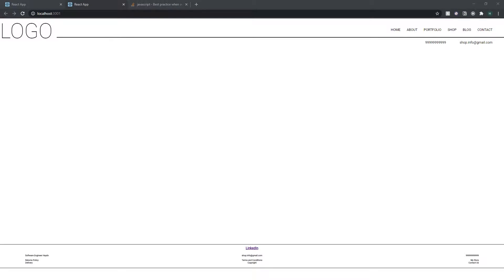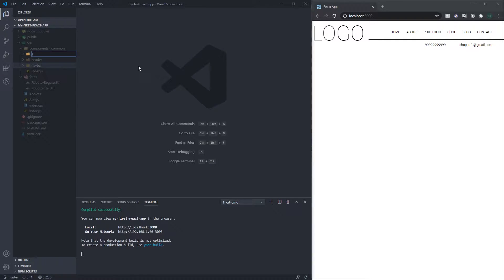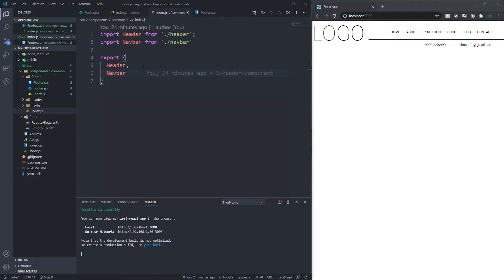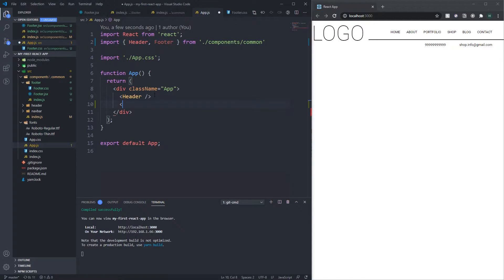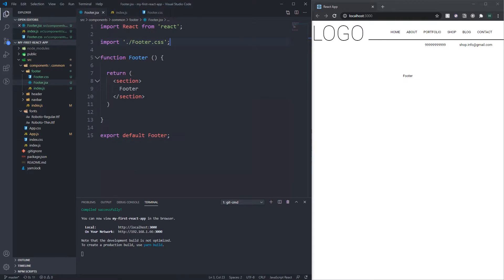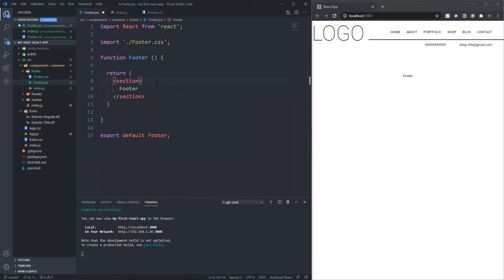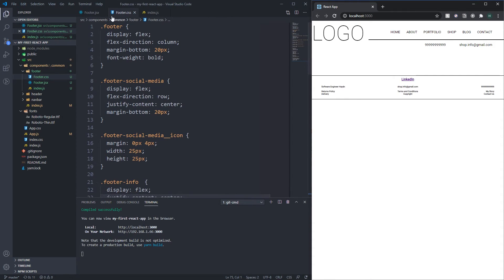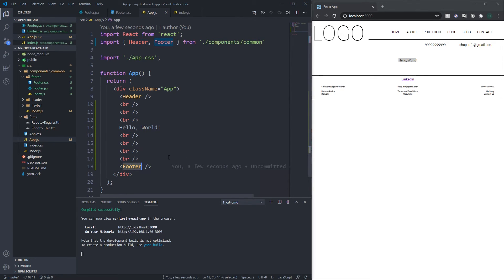React Footer Component | Website Tutorial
Hey everyone!

In this video, we build a React footer component for a website. Follow along in the tutorial series to see more builds and project setup.

### 📚Recommended Books 📚###

1. Crack The Coding Interview
2. Grokking Algorithms
3. Clean Code
4. Clean Architecture
5. The Clean Coder

### 👨🏻‍💻 Social Media 👨🏻‍💻###

### 💻My Gear 💻###